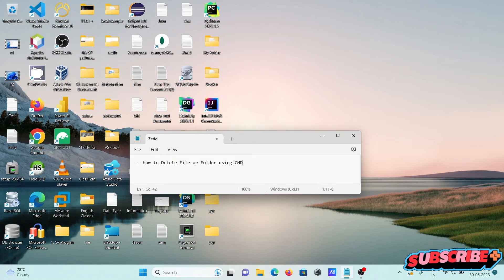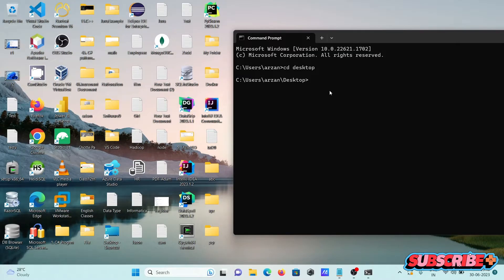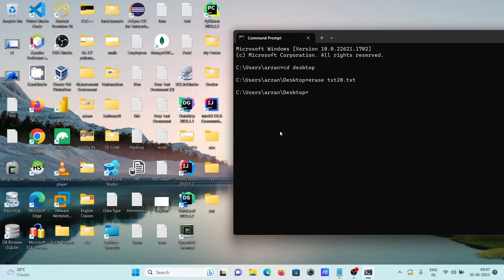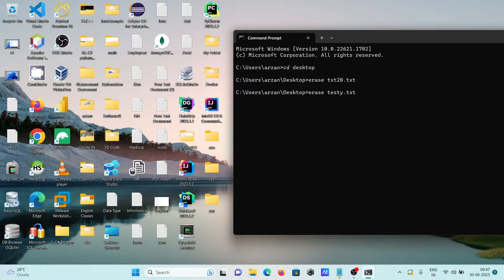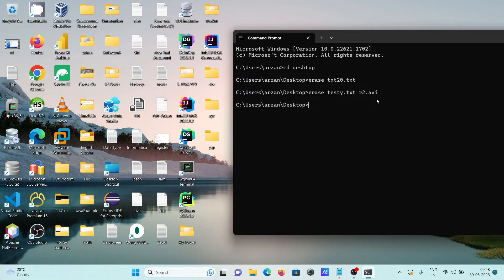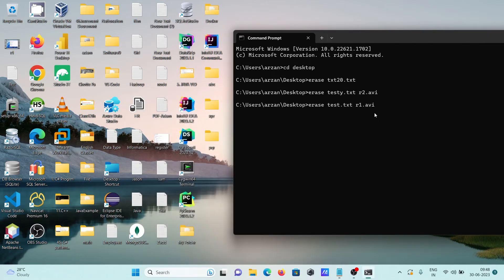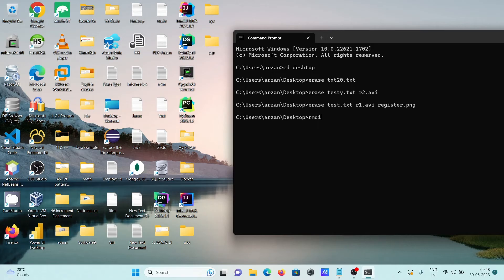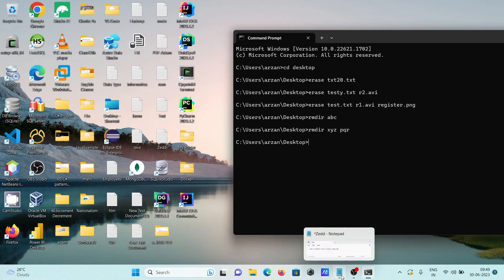How to delete file and folder in cmd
delete folder in cmd
delete file in cmd
force delete file cmd
delete all files in a directory cmd
delete folder cmd windows 10
how to delete a folder and subfolders in command prompt windows 10
force delete folder cmd
delete file from command line linux